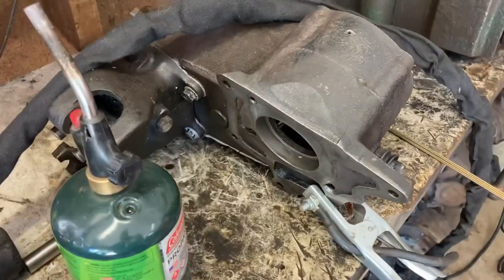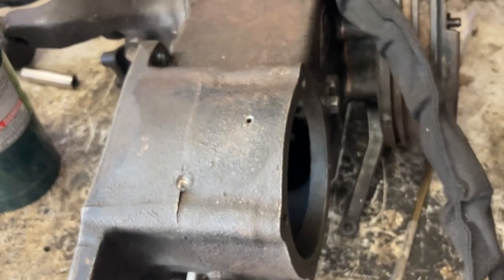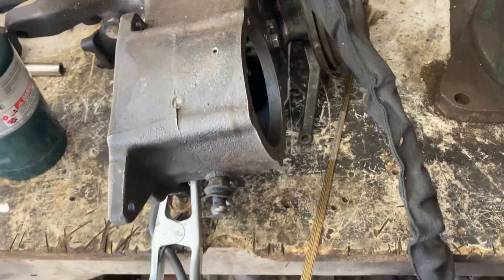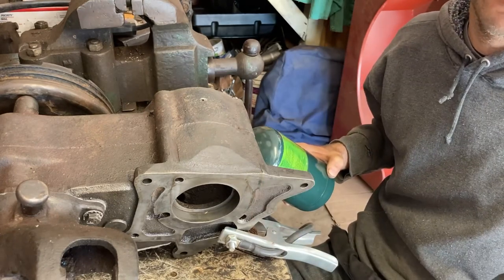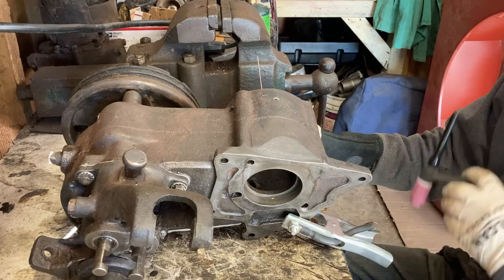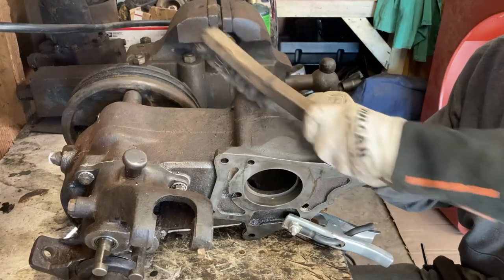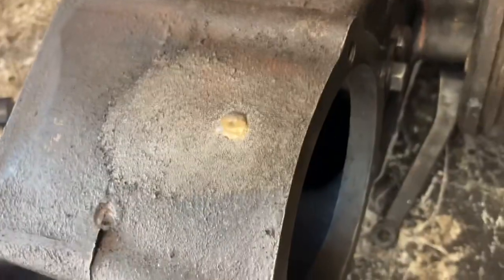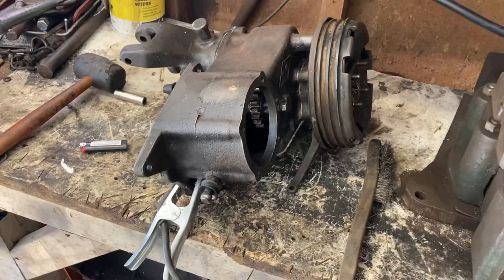Cast iron repair! Ac tig weld cast iron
A quick diy on how I repaired a hole in a willys jeep transfer case with aluminum bronze alloy. I used my Eastwood tig 200 on the ac setting to make this repair. Below is an eBay link to the filler rod I used in this video.

Linky poo